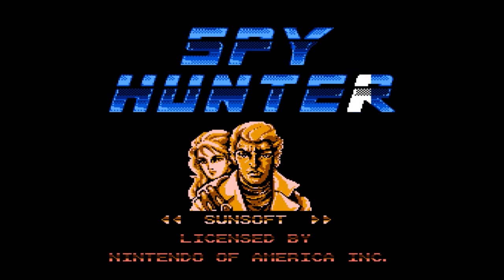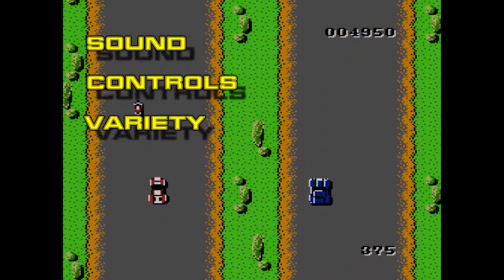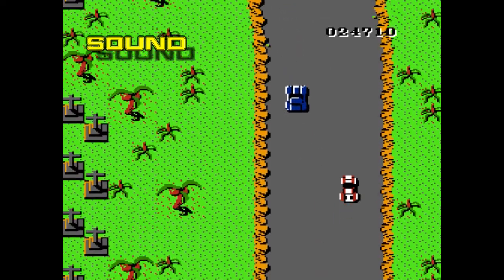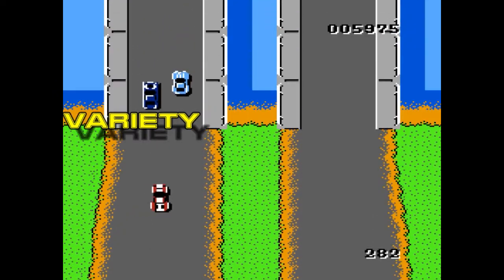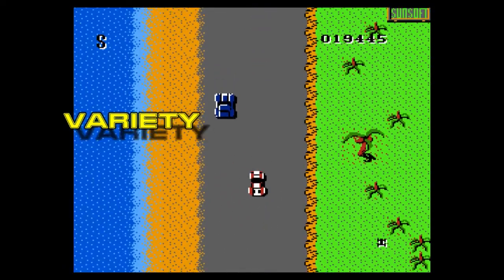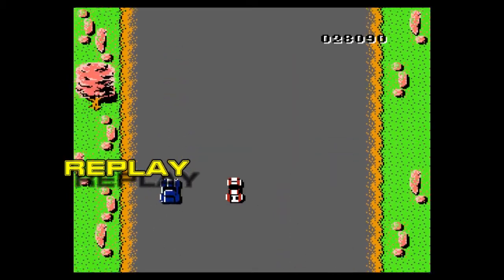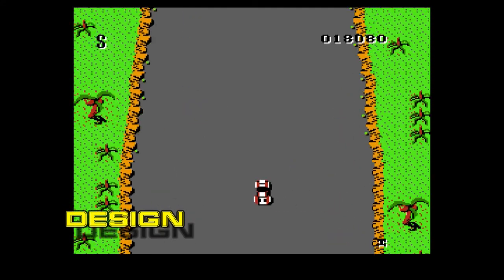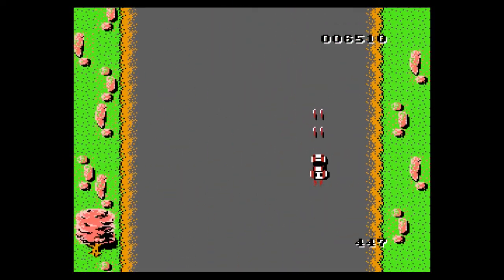Does Spy Hunter Hold Up? Spy Hunter Nes Game Review.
Spy hunter is a classic game. Primarily in arcades and very popular it was ported to consoles and was so popular that it spawned talks for a spy hunter movie. Does this game live up to the test of time? Please enjoy this special spy hunter game review.

THE GORSH-1000 TWITTER!!!